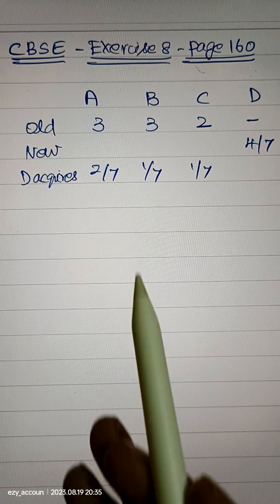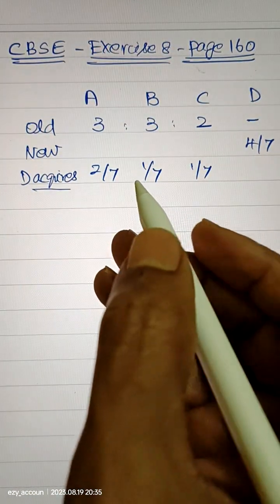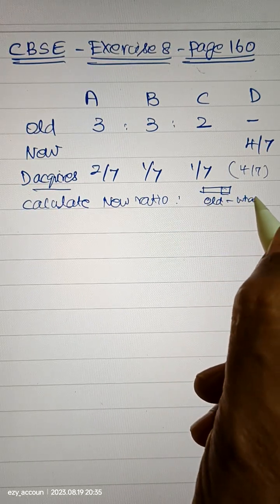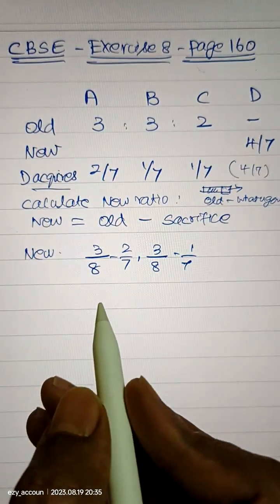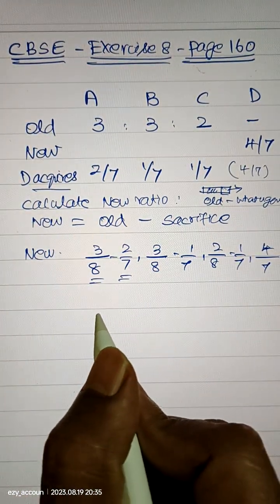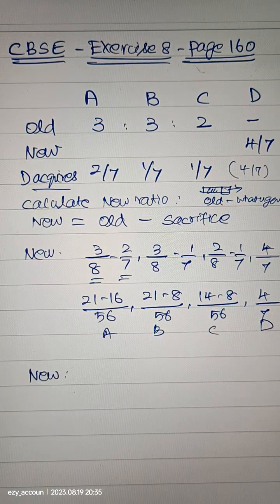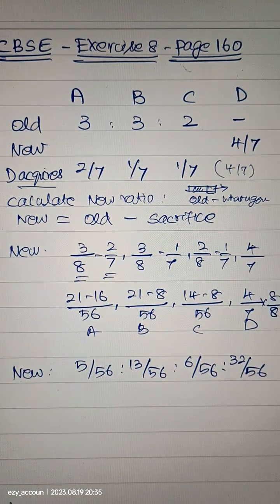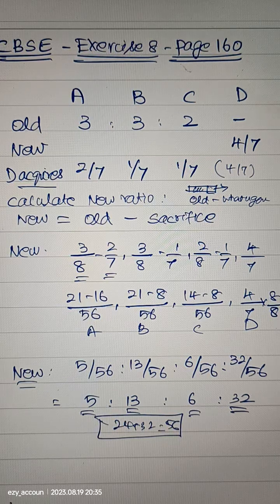cbse accountancy. partnership. new Ratio and Sac Ratio.